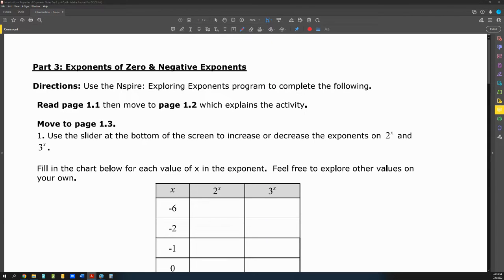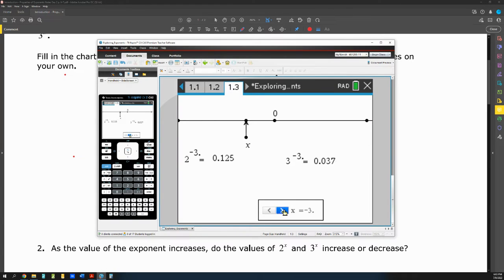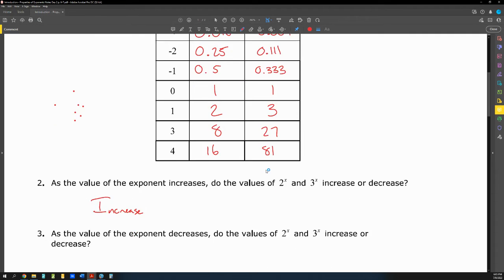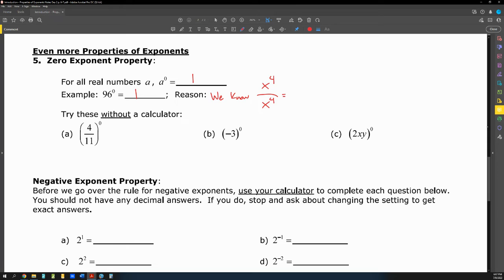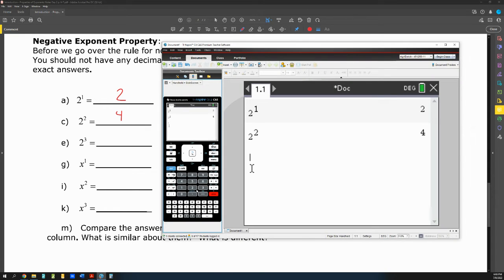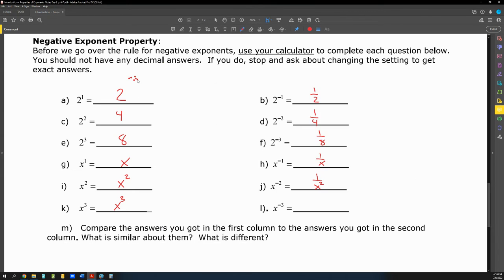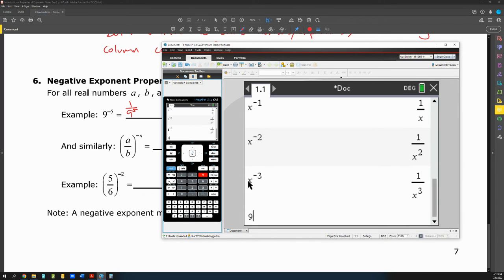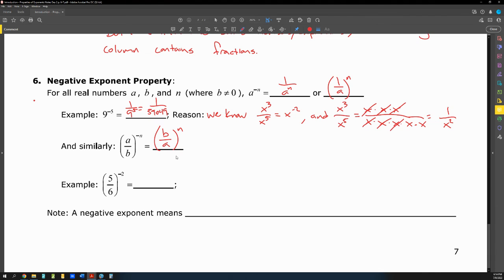Properties of Exponents: Zero and Negative Exponents - ALGEBRA I